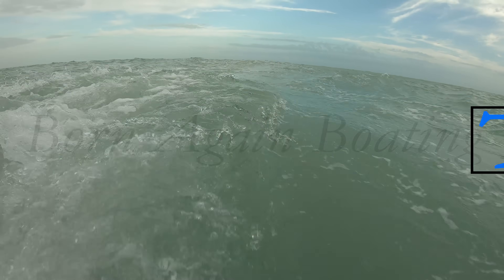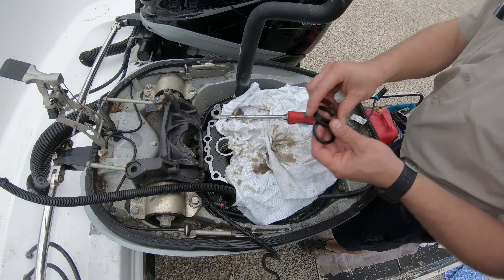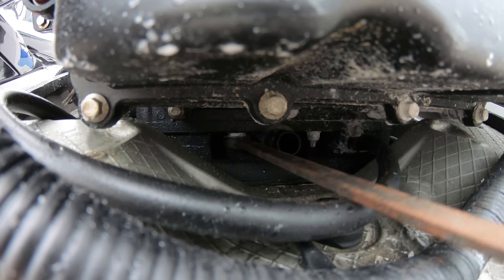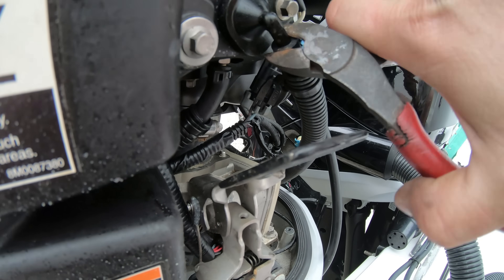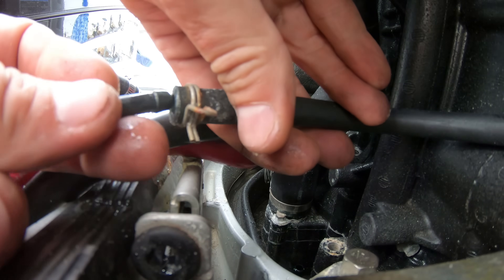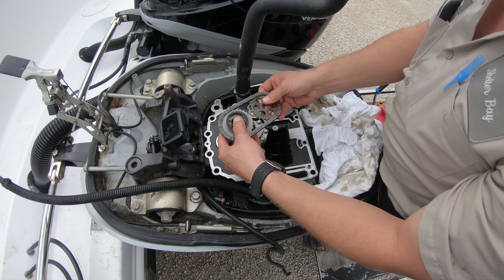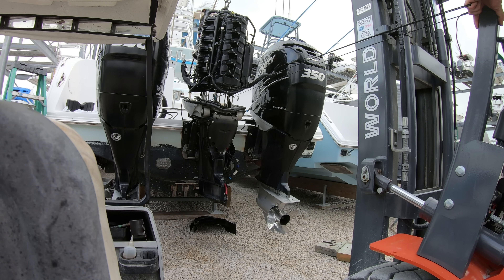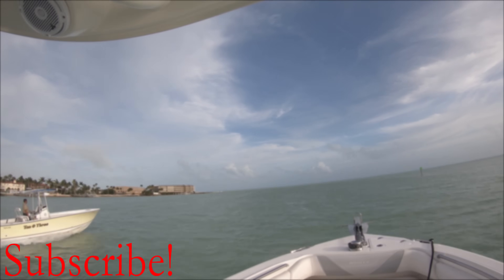Pulling A Mercury Verado Powerhead | Driveshaft Seals | TT2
Get Your Born Again Boating Clothing!

2 Water Seals: 884462
Driveshaft Oil Seal: 8M0033928
Oil Pump O-Rings: 887930
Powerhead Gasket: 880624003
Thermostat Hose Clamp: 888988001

TECHNICIAN'S TUESDAY